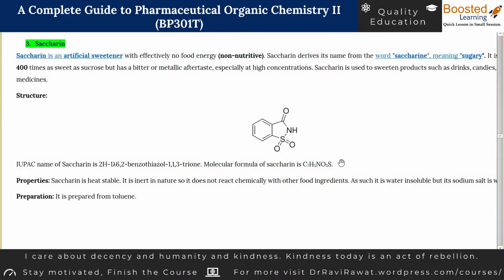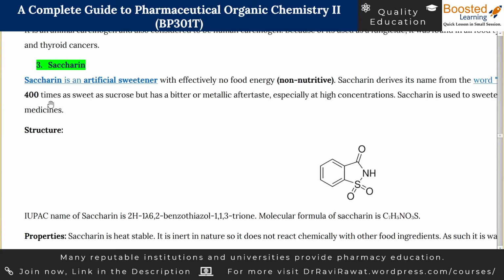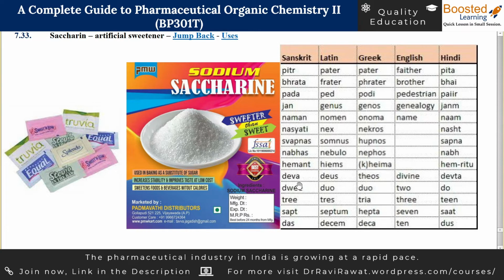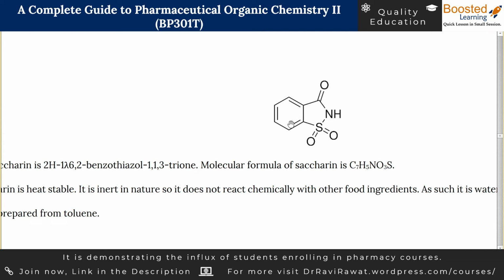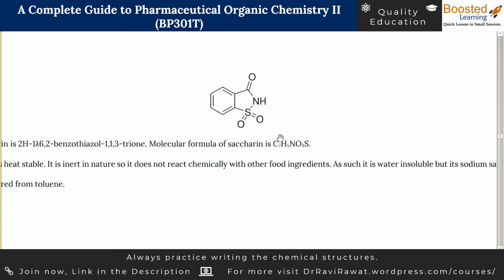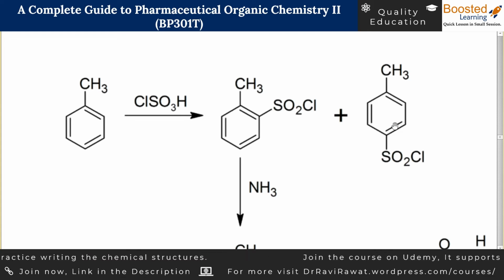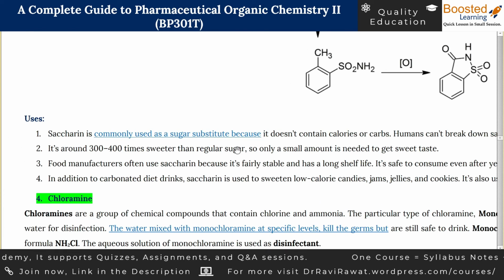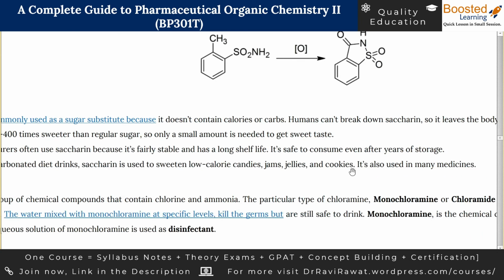24 Structure and Uses of Sachharin